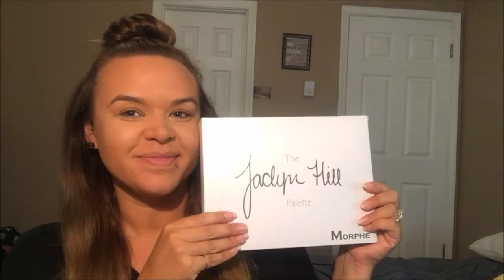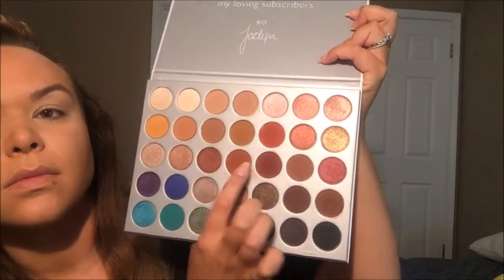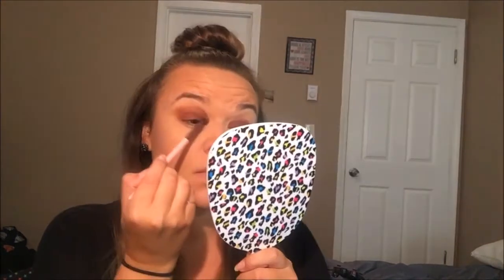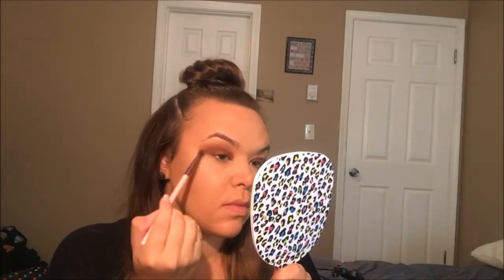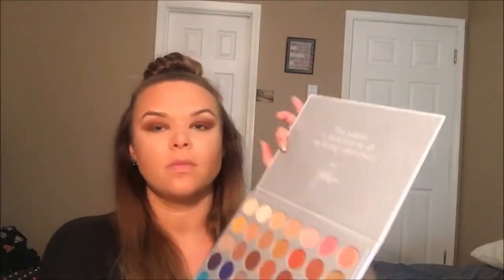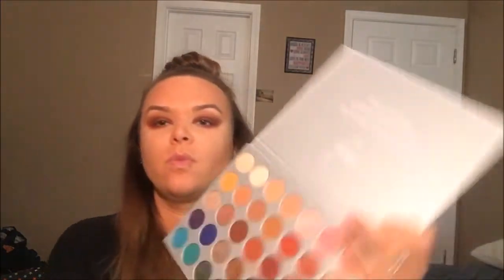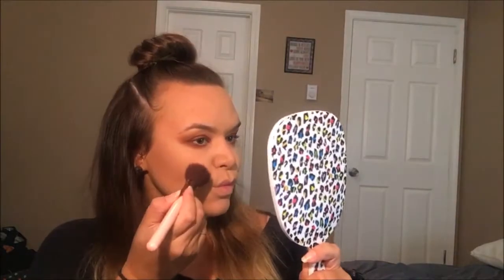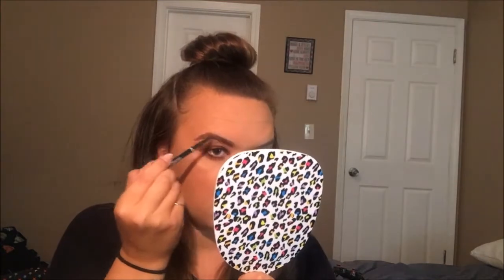BACK TO SCHOOL GRUNGE- HELLO 90'S!!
Hey yall! Sorry I've been MIA the last 2 weeks. This video is kinda short and borang and alota yall are back to school already buuuuut bear with me new, good content is cominggggg! I cant wait for Halloween looks OMG! XO